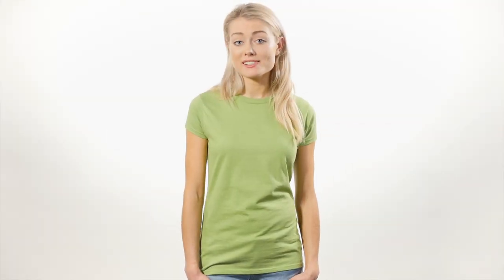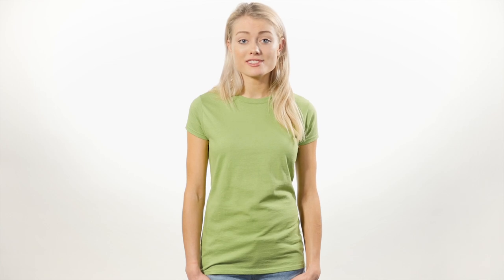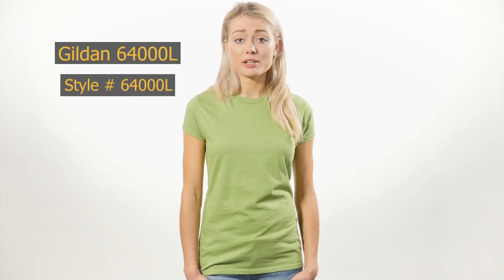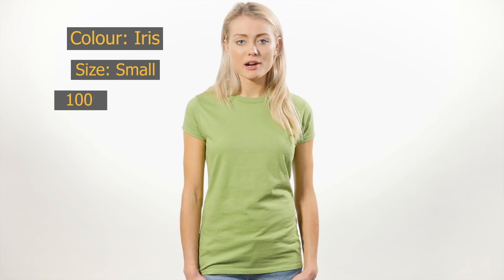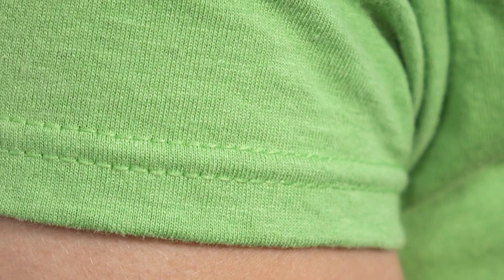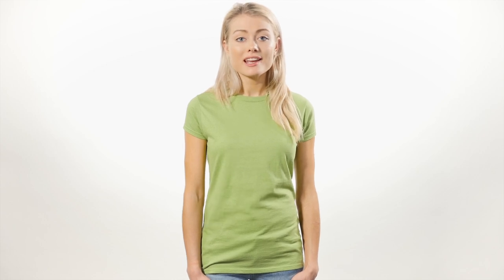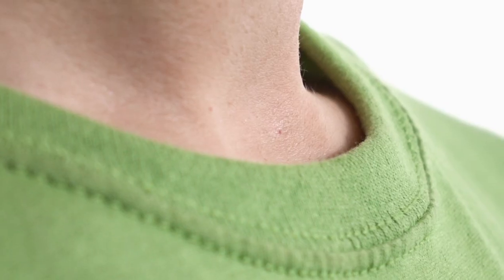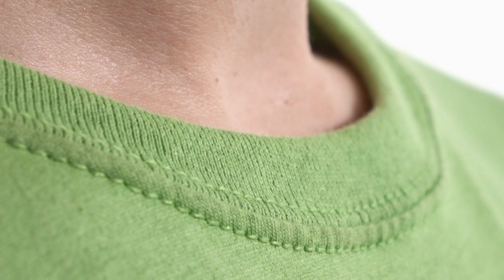Gildan 64000L Ladies' Fitted T-Shirt | Blankapparel.ca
A ladies' tee made for your curves! The Gildan 64000L Ladies' Fitted T-Shirt is a budget fitted t-shirt meant for comfort and style. Watch this video to learn more!